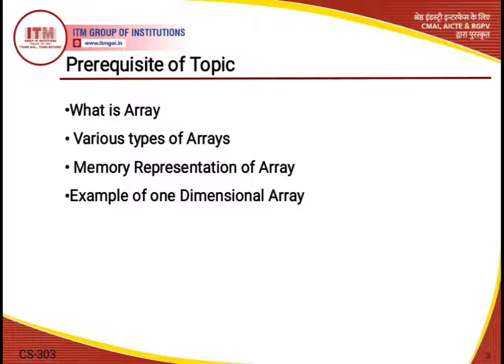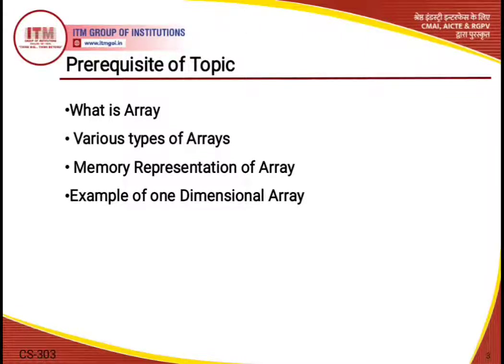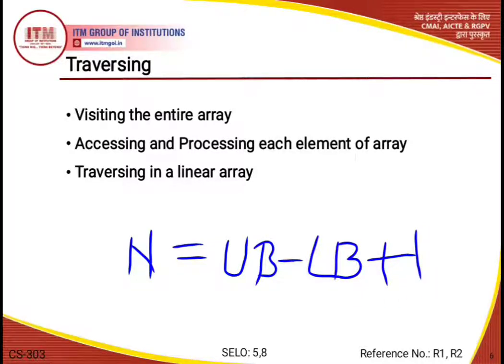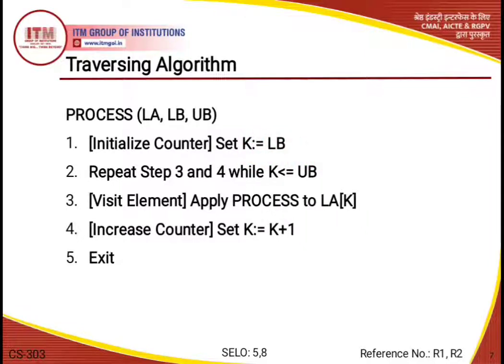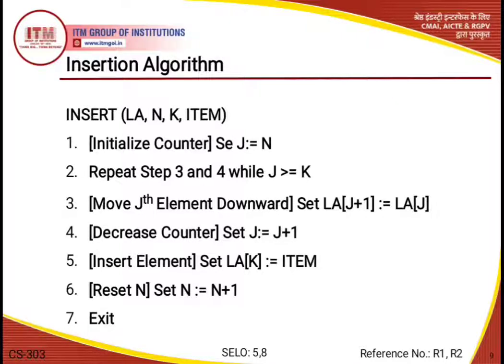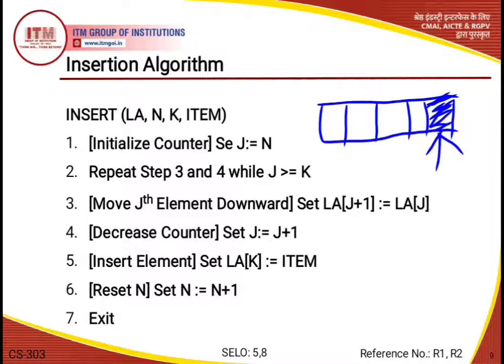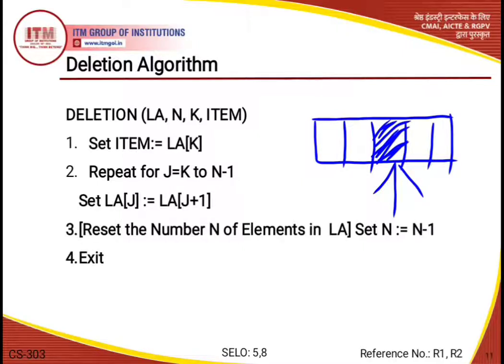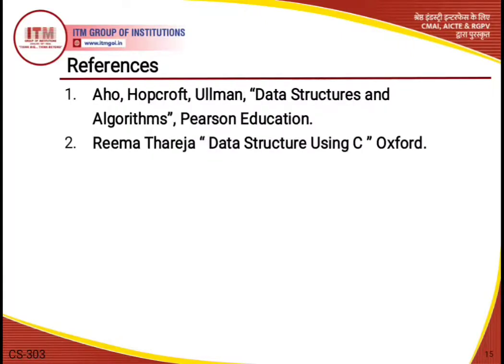CS-303 : DATA STRUCTURE , OPERATIONS ON ARRAYS , B. TECH , CS , III SEMESTER , II YEAR